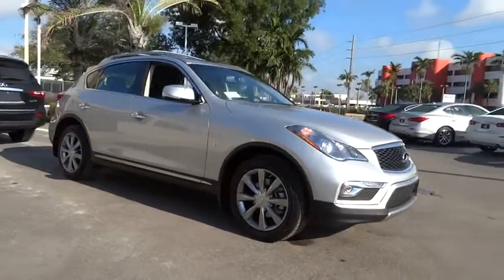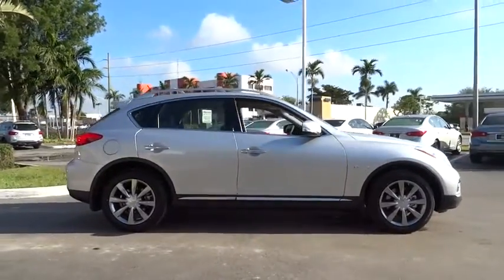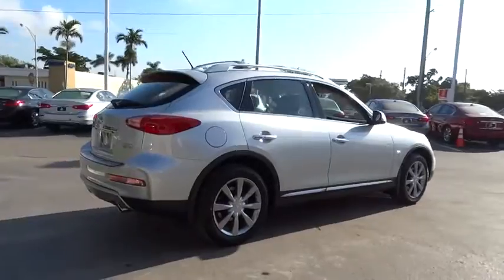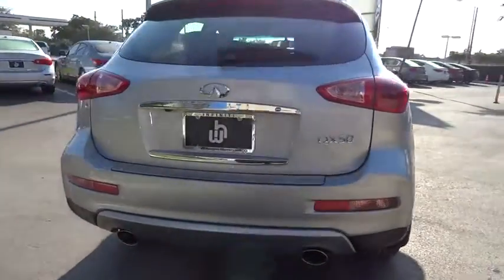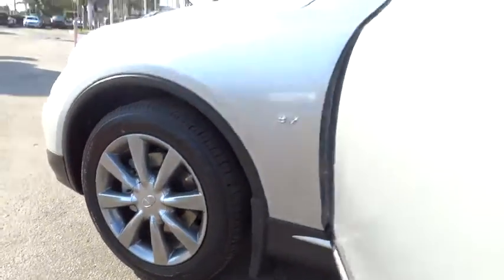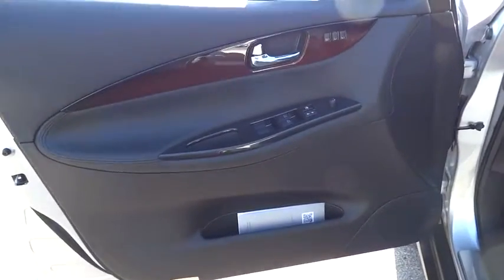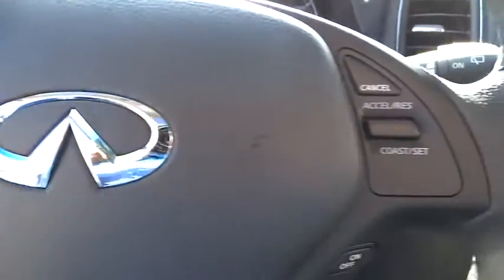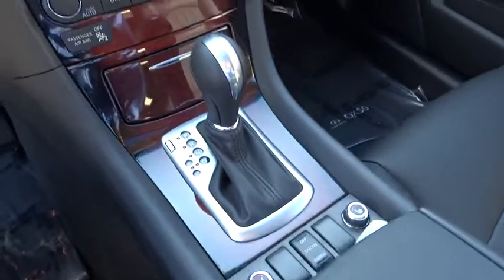2017 INFINITI QX50 Miami, Aventura, Fort Lauderdale, Broward, Miami Beach, FL MHM390427